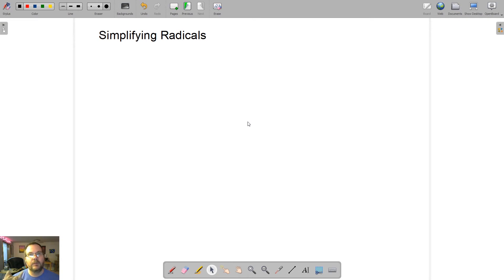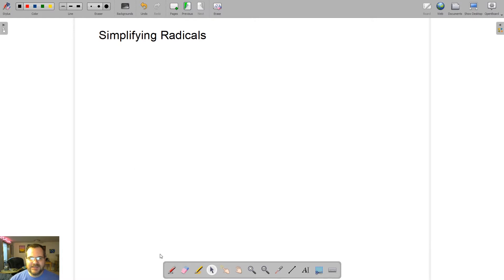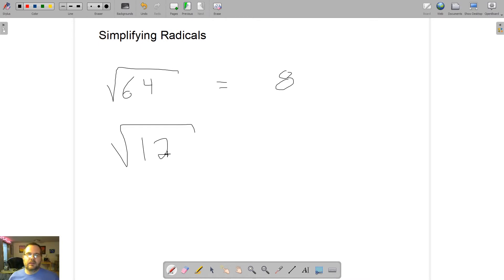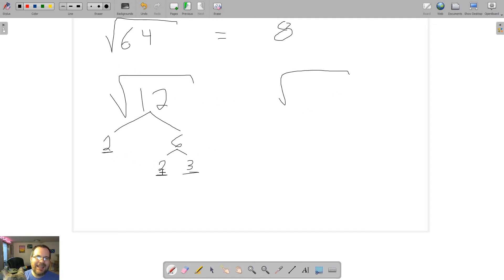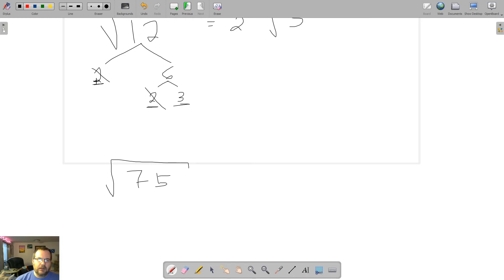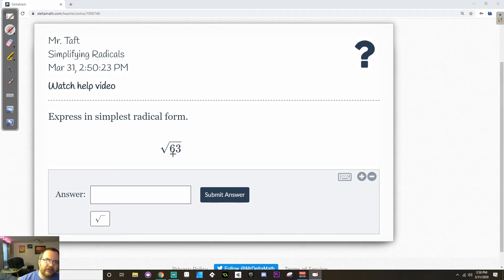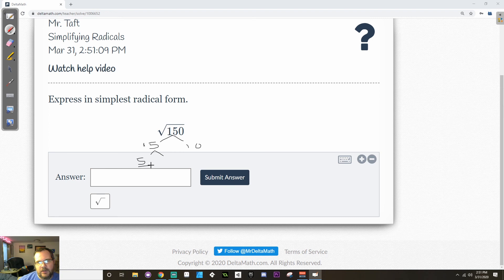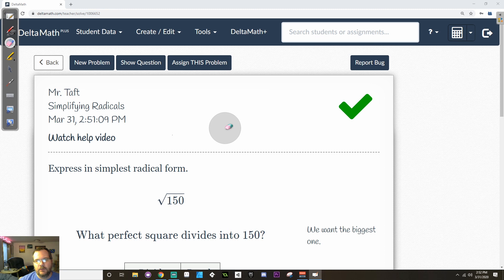Geometry Simplifying Radicals